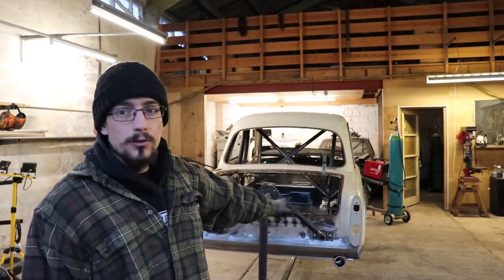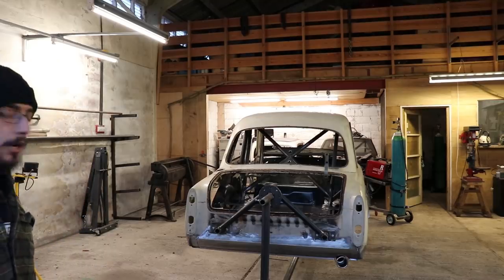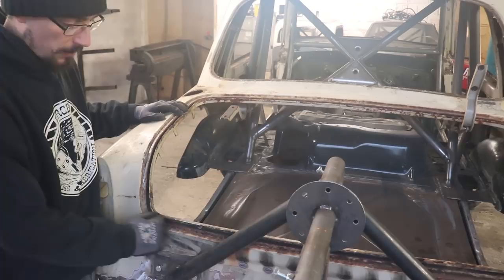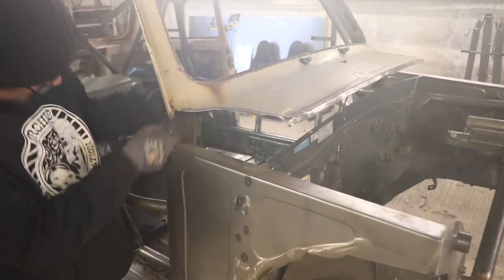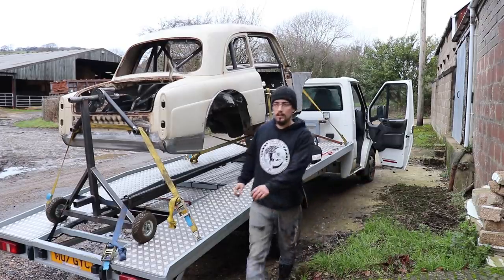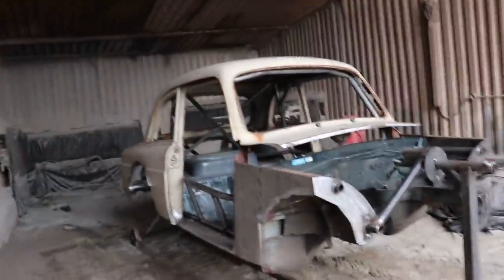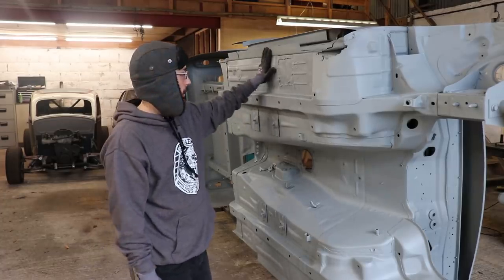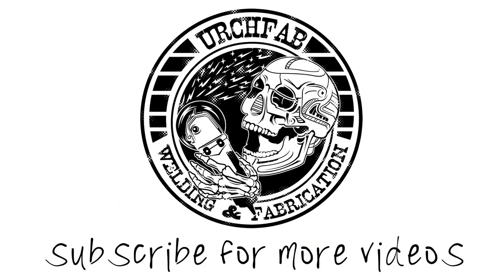THE MONGREL GETS SHOT BLASTED. MX5 MIATA / 1959 FORD BODY.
The Mongrel Part 31

In this video the mongrel finally gets blasted.